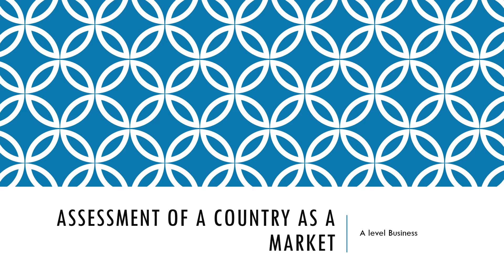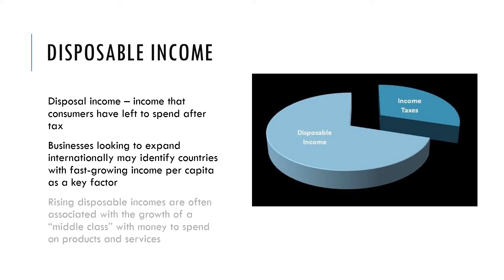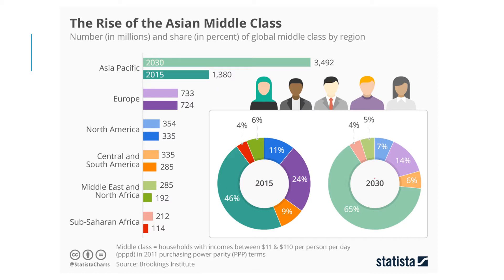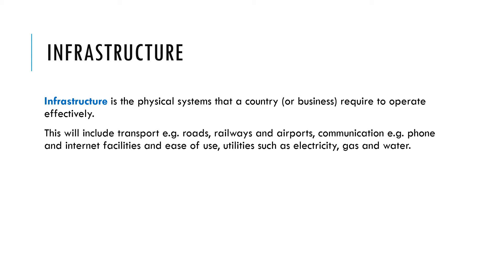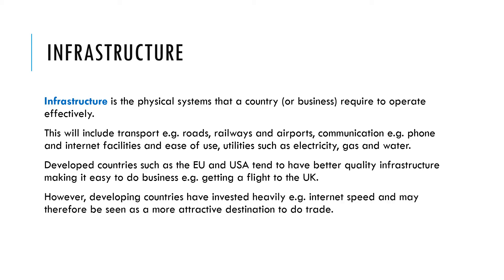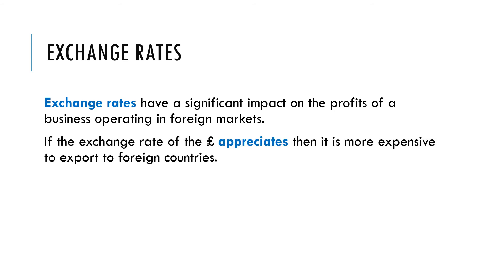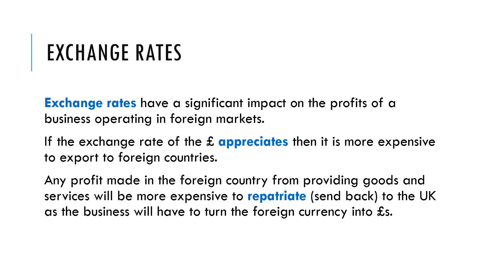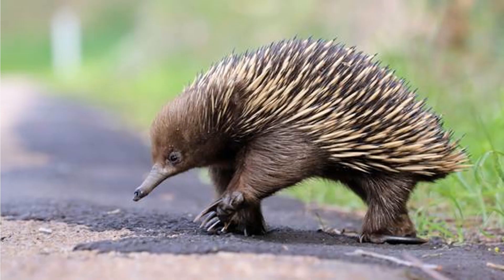10 Assessment of a country as a market REC